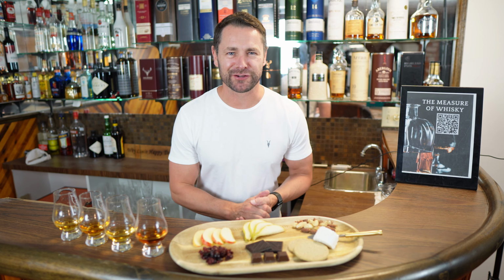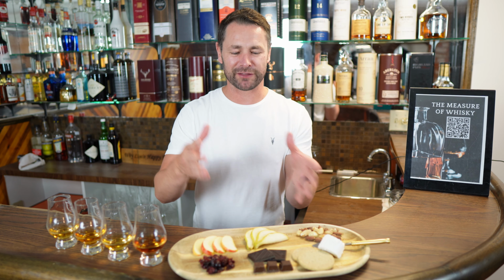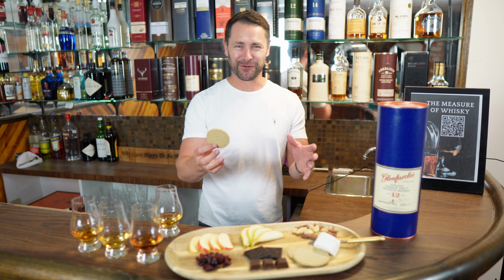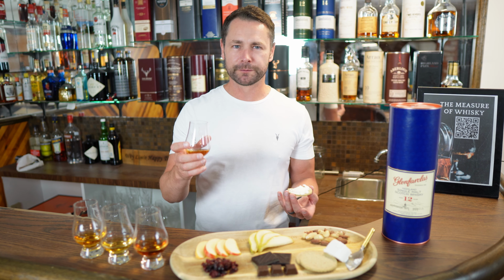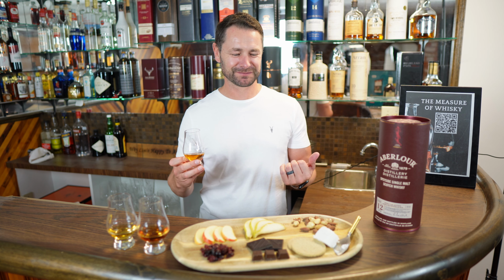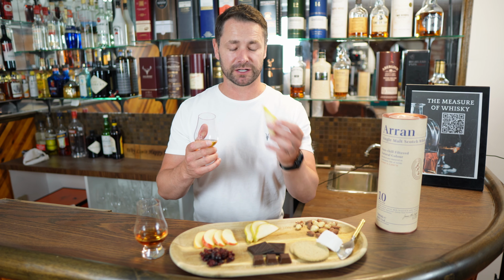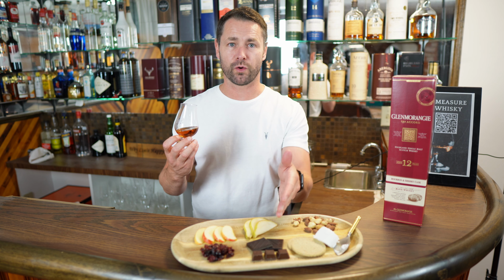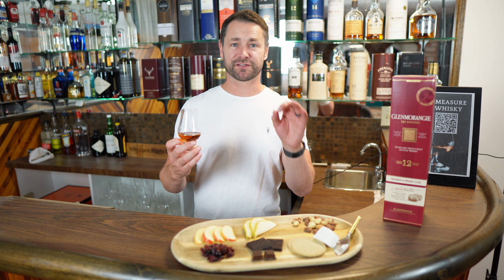Food Pairing with "Unpeated" Scotch Whisky 🥃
Part 1 of the food pairing series - "Unpeated" Scotch

Welcome to the Measure of Whisky. In this episode we're going to explore some different food pairings that work well with unpeated single malt scotch.

If you love Scotch whisky but don't like the peat, this episode is for you. We'll take a look at four popular whiskies and pair them with some interesting and somewhat surprising food choices.

Let me know if there are any food pairings you enjoy with your Scotch.